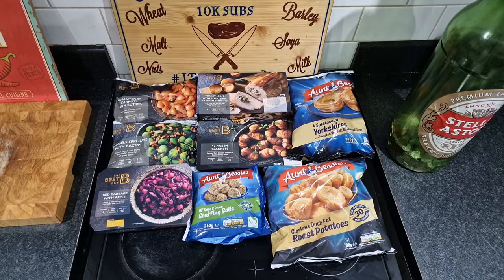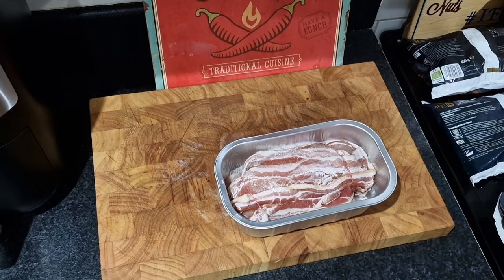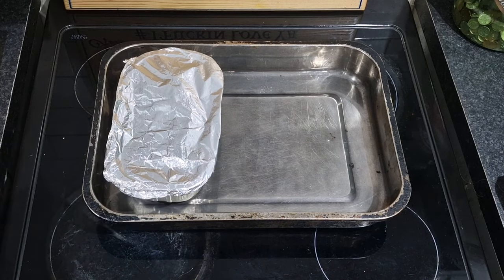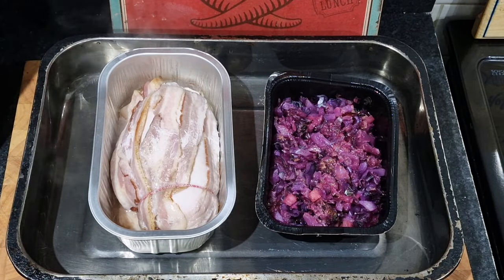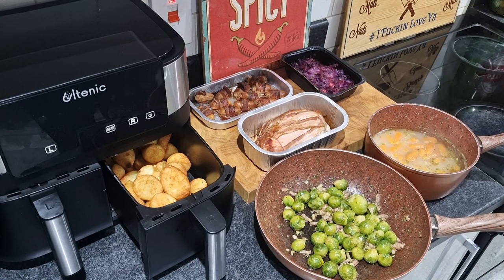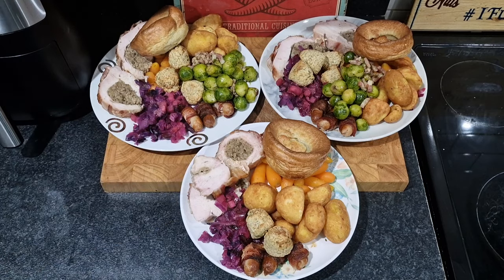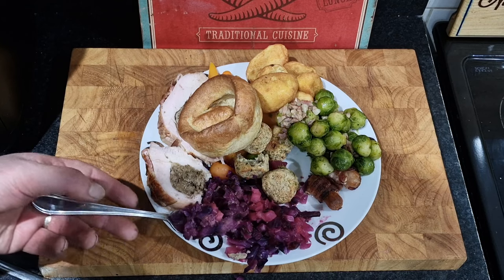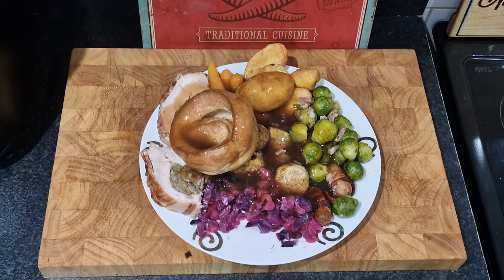Heron Foods | £15 Christmas Dinner | Budget Christmas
So a couple of weeks ago me and Lou were sent a message from ‎@inthekitchenwithpenn1  telling us that ‎@heronfoods557  was doing a Christmas Dinner for £15 so I decided I'm having some of that.

I Would like to thank everybody that has watched, liked and Shared this video as without you guys this Channel would be nothing. Love Every Single one of you, Chris xxx

You Can Also Support our Very Good Friends of the Channel and they are ⬇️⬇️⬇️⬇️⬇️⬇️⬇️⬇️⬇️⬇️

Camara - Samsung S20 Ultra Edge and Canon 100d DSLR, Samsung S22 Ultra
Editing - Power Director and Inshot
Laptop - Acer Chromebook 715

Anyway until next time I love ya xxx